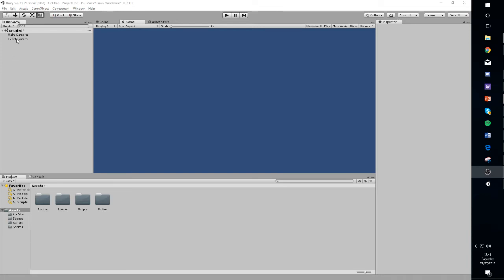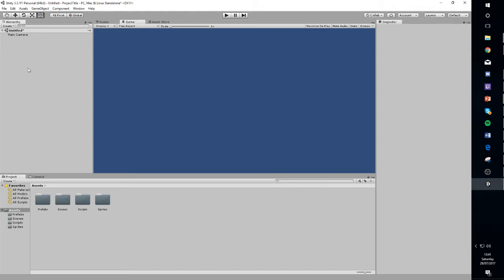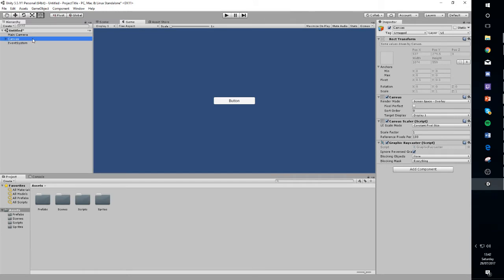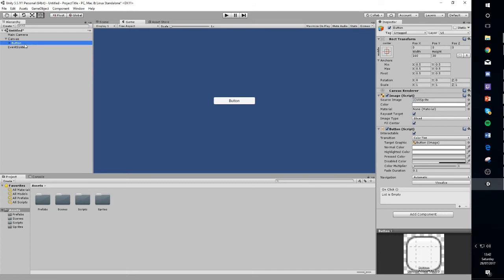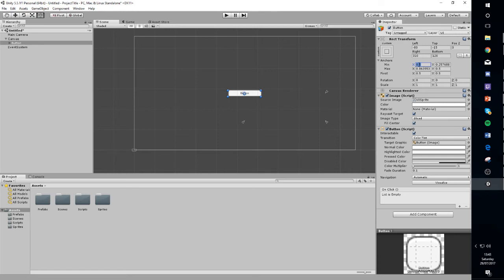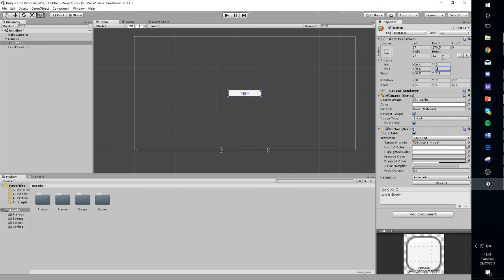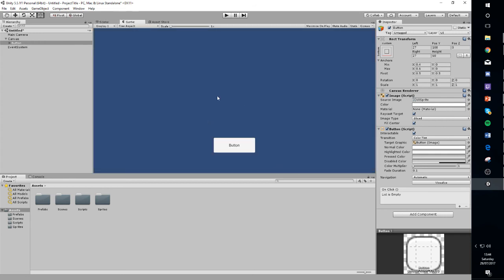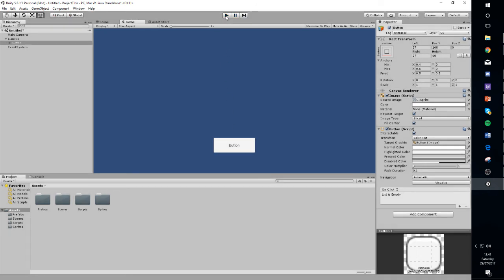Adding a Canvas & Button to a scene using Anchor Points